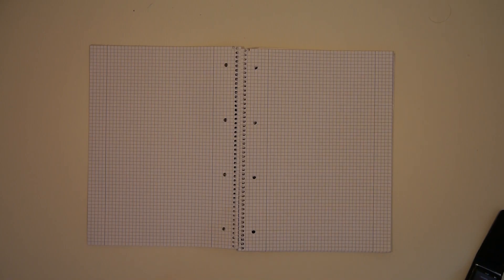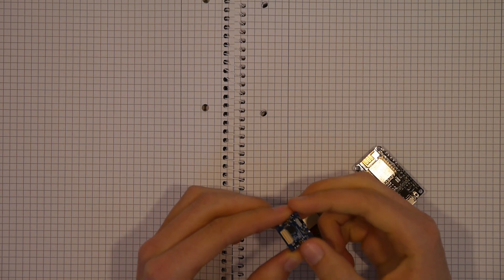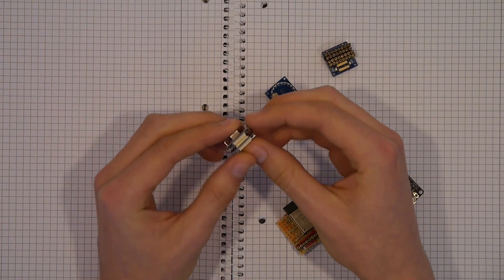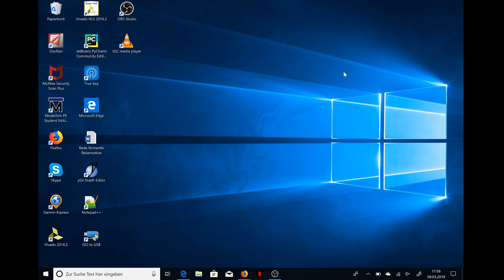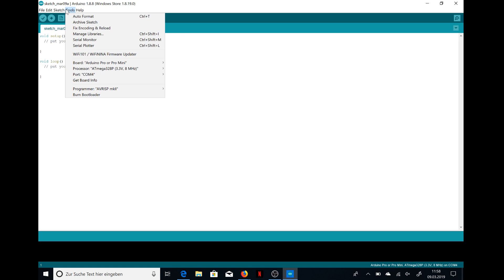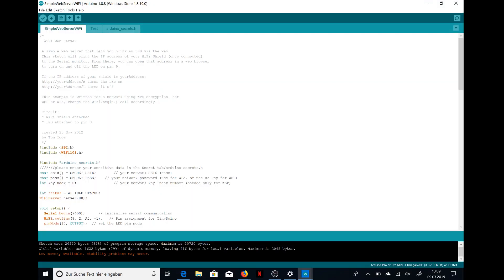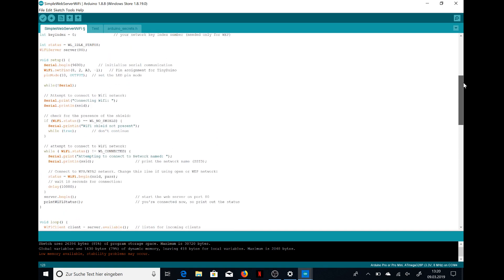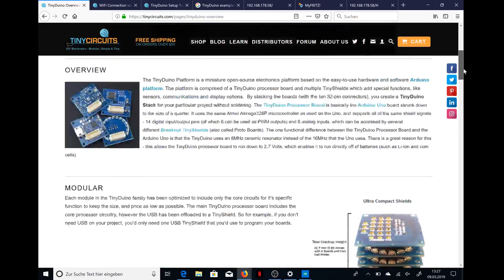Tiny alternative for the ESP32 - TinyDuino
Today we take a look at the TinyDuino and improve one of the examples called SimpleWebServer.

Add at the end of the Loop function:
//Modification
  if(WiFi.status() != WL_CONNECTED)